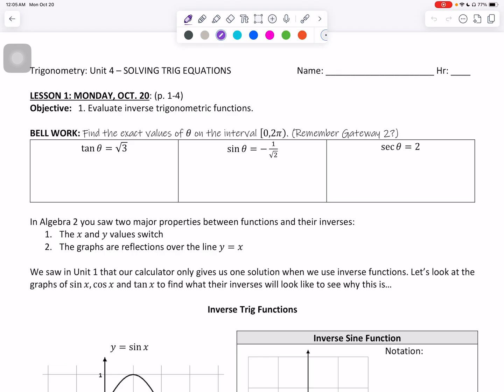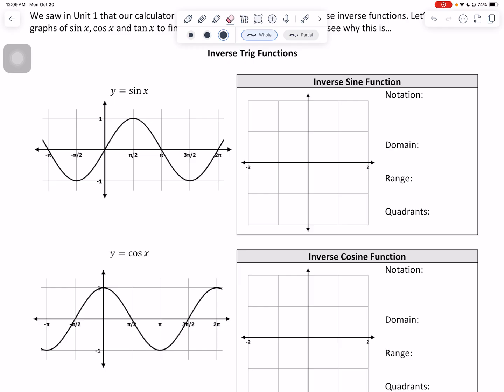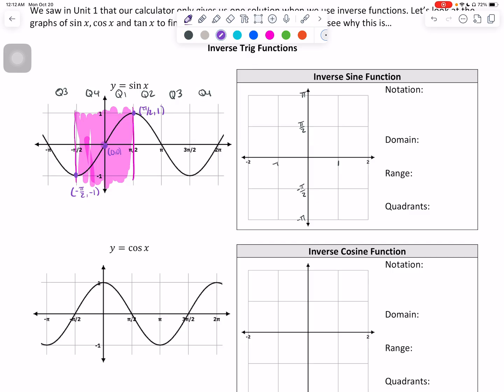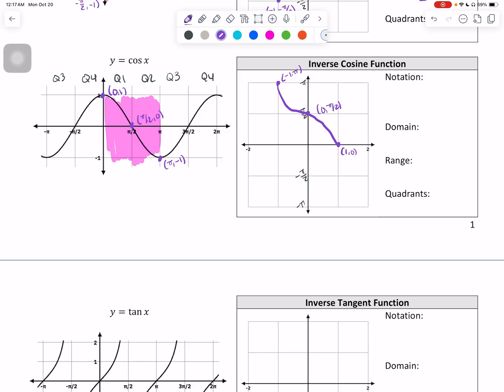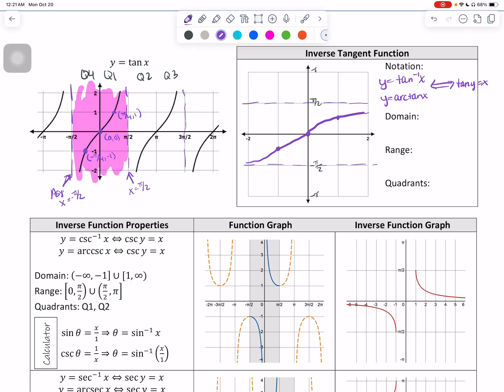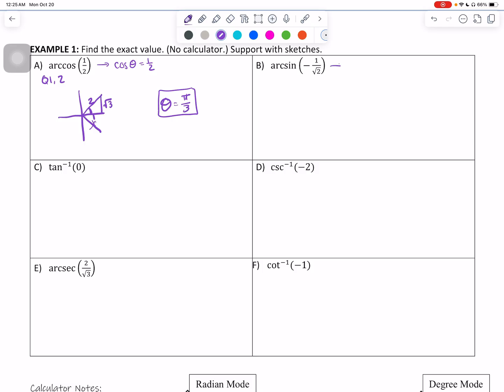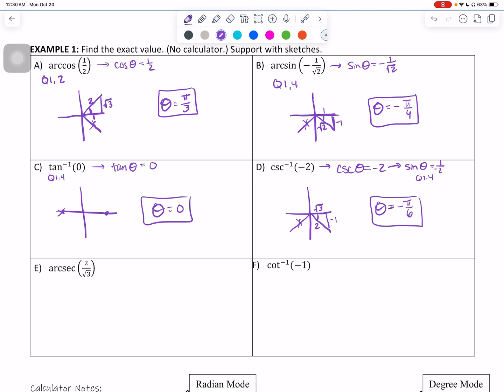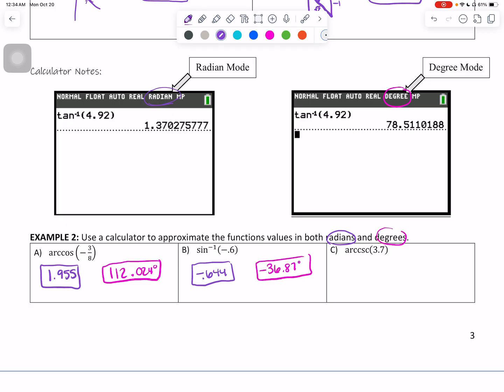Inverse trig functions